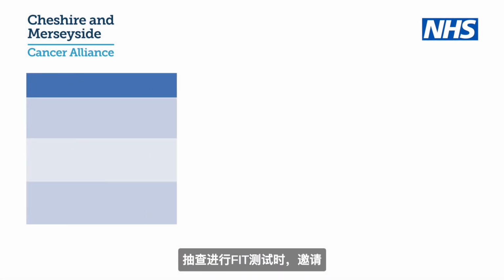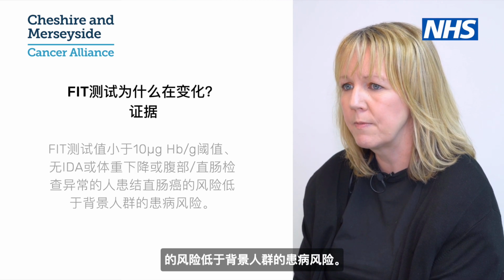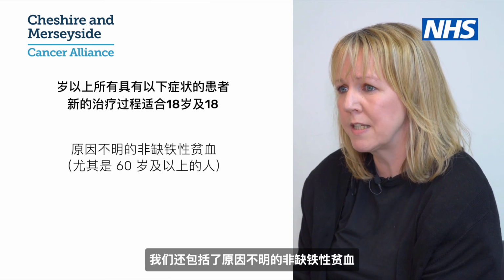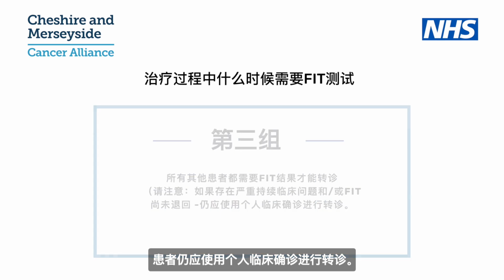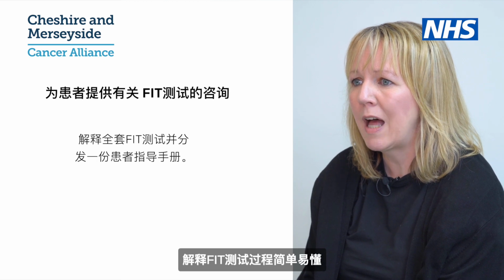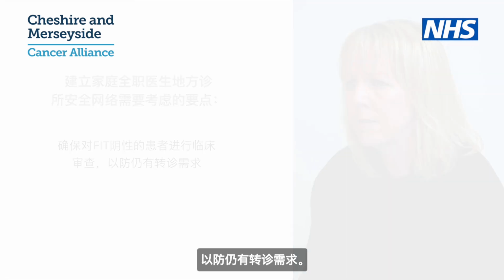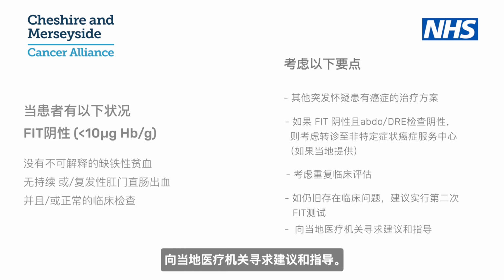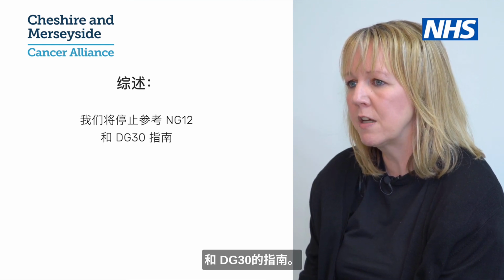Cheshire & Merseyside New FIT Pathway Clinician Talking Head- Mandarin translation